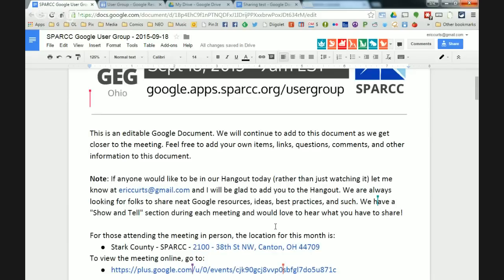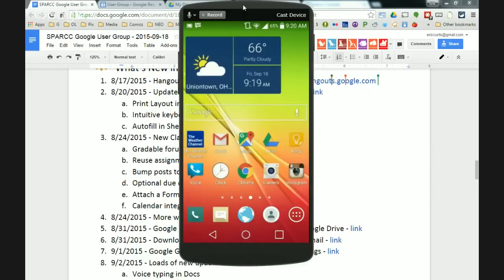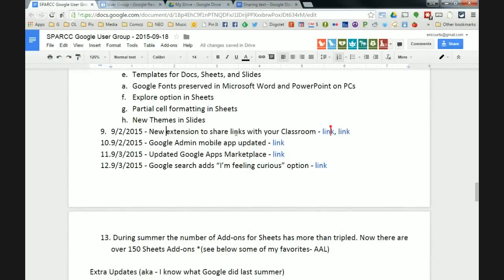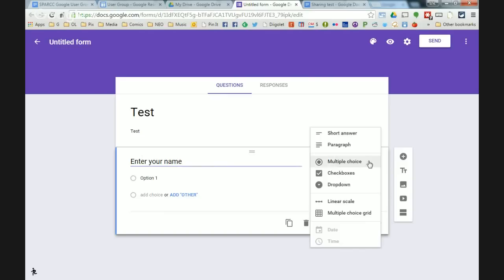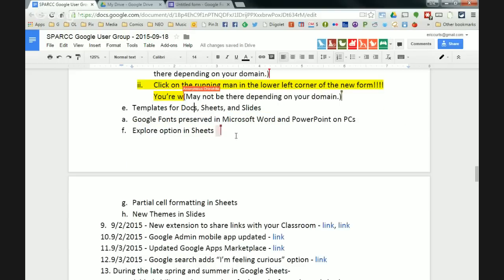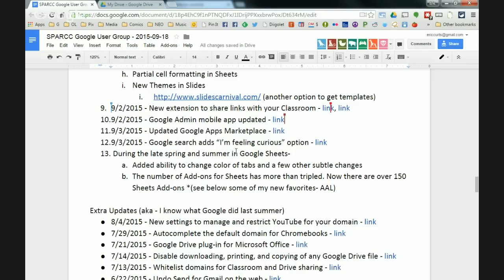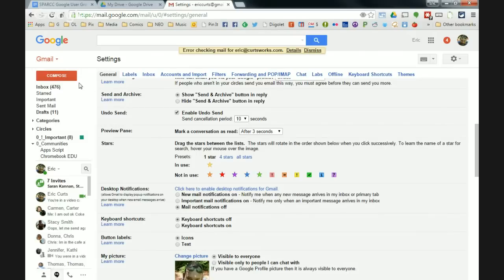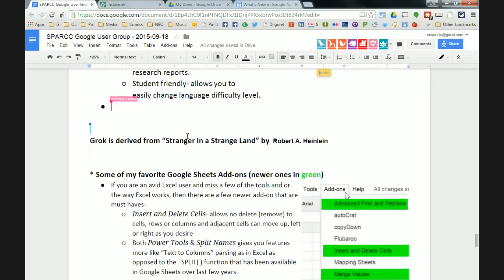September 2015 Google User Group Meeting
0:00:00 - WELCOME
0:04:44 - AGENDA
0:06:48 - IMPORTANT LINKS
0:09:08 - UPDATES
0:10:00 - UPCOMING EVENTS
0:10:26 - Google Webinars
Guerrilla Web Searching (part 2) - Sep 29
0:14:00 - WHAT'S NEW IN GOOGLE APPS
0:14:55 - 1) Hangouts gets its own website
0:16:58 - 2) Updates for Docs and Sheets on Android
0:22:06 - 3) New Classroom features
0:22:22 - a) Gradable forum questions
0:27:18 - b) Reuse assignments, questions, and announcements
0:29:00 - c) Bump posts to top
0:30:48 - d) New extension to share links with your Classroom
0:36:50 - 4) More warnings on sharing issues
0:38:17 - 5) Disable downloading, printing, and copying of any Google Drive file
0:41:35 - 6) Google Deprecating web hosting support in Google Drive
0:43:29 - 7) Voice typing in Docs
0:45:42 - 8) See new changes in Docs
0:48:33 - 9) New version of Forms
0:57:39 - 10) Templates for Docs, Sheets, and Slides
1:06:53 - 11) Google Fonts preserved in Microsoft Word and PowerPoint on PCs
1:09:46 - 12) Explore option in Sheets
1:12:00 - 13) Partial cell formatting in Sheets
1:15:44 - 14) New Themes in Slides
1:20:11 - 15) Google search adds “I’m feeling curious” option
1:24:19 - 16) New settings to manage and restrict YouTube for your domain
1:28:46 - 17) Autocomplete the default domain for Chromebooks
1:31:04 - 18) Google Drive plug-in for Microsoft Office
1:35:03 - 19) Whitelist domains for Classroom and Drive sharing
1:37:57 - 20) Undo Send for Gmail on the web
1:40:15 - Q&A
1:52:50 - SHOW AND TELL
1:55:10 - WRAP-UP